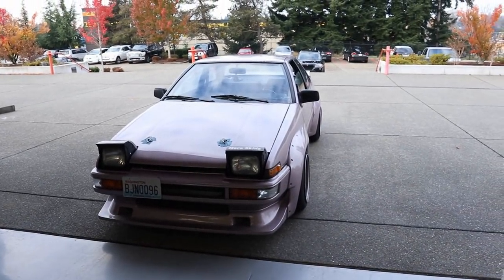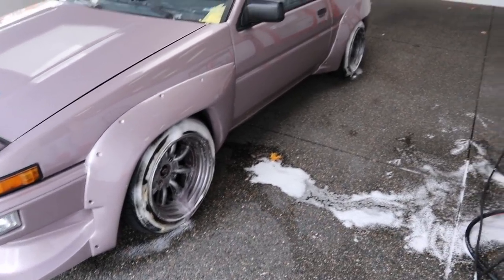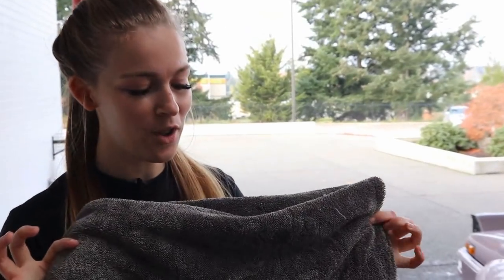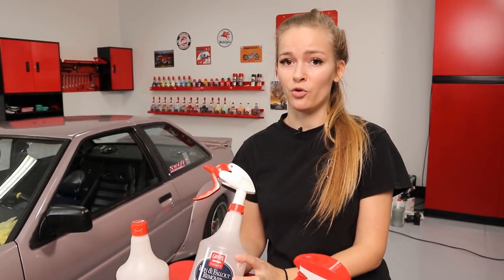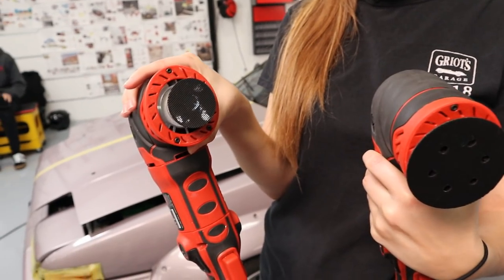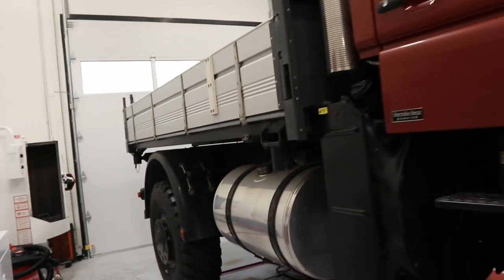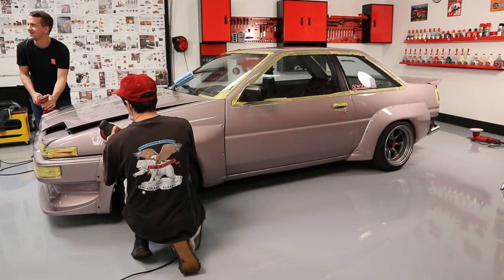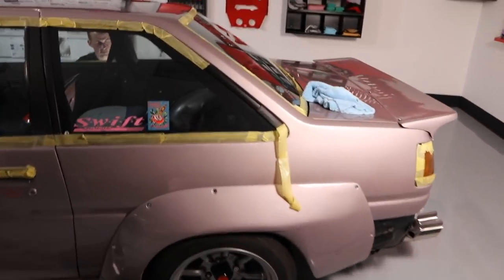AE86 Gets Professional Detail At Griot's Garage! Step By Step W/ AMAZING RESULTS